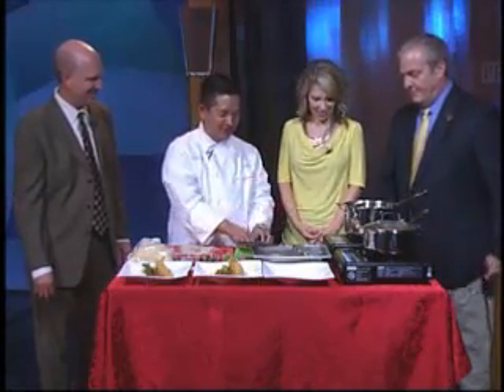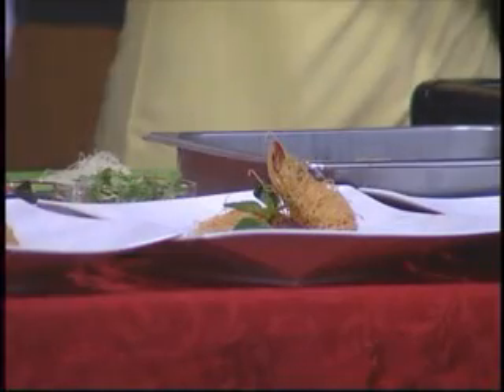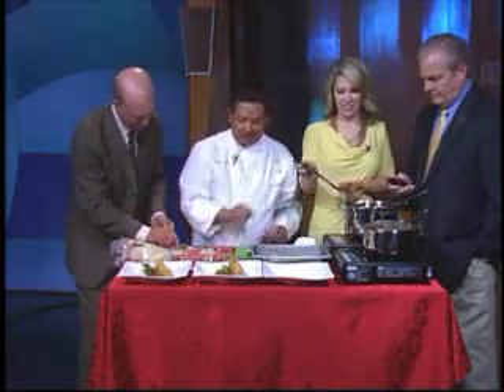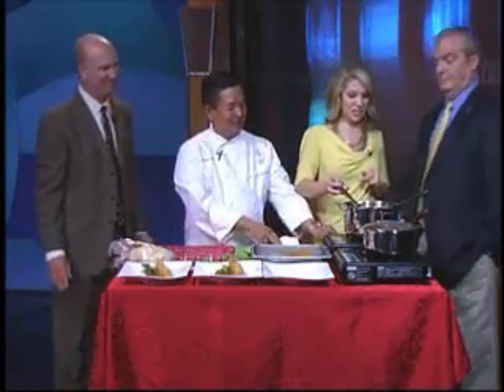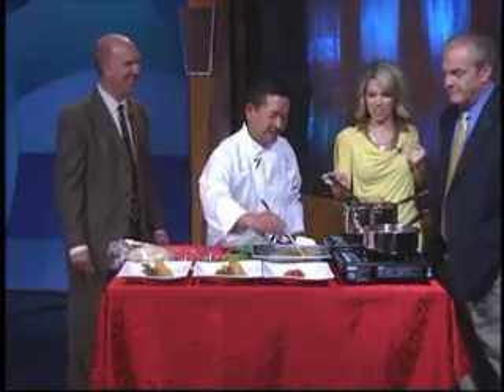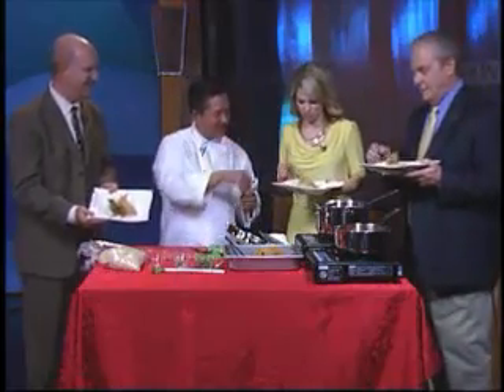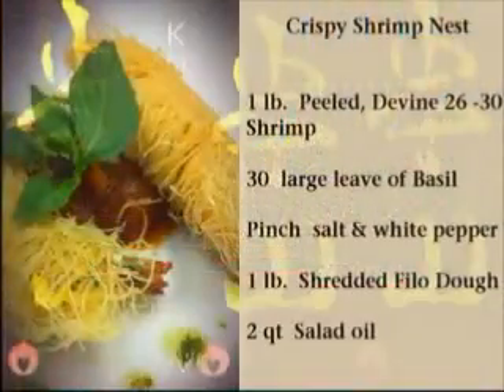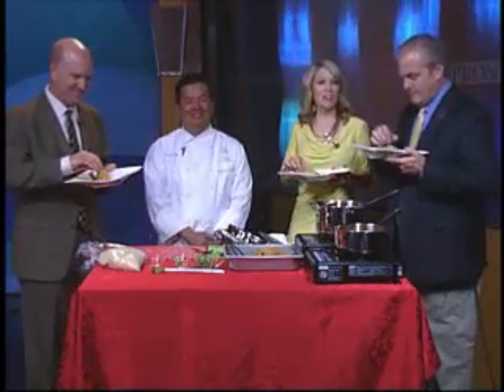Kushi Yama in Your Kitchen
Kushi Yama Chef Richard Chen shows the Pronews 7 Daybreak Team how to make
Crispy Shrimp Nest and Basil Tomato Jalapeno Salsa
Recipe:
1 lb.  Peeled, Devine 26 -30 Shrimp
30  large leave of Basil
Pinch  salt & white pepper
1 lb.  Shredded Filo Dough
2 qt  Salad oil

Tomato & Jalapeno Salsa

2 lbs.  Sliced roma tomato or can chopped tomato
2 whole chopped shallot
1 med   Small dice yellow onion
3   glove minced garlic
¼   cup of sake or white wine
2-tea   salad oil
1 -2   Small red Jalapeno pepper
½ tea   Sugar